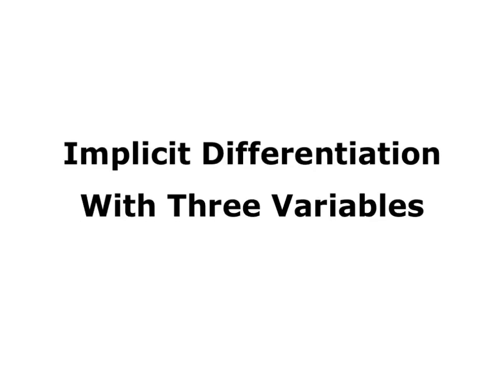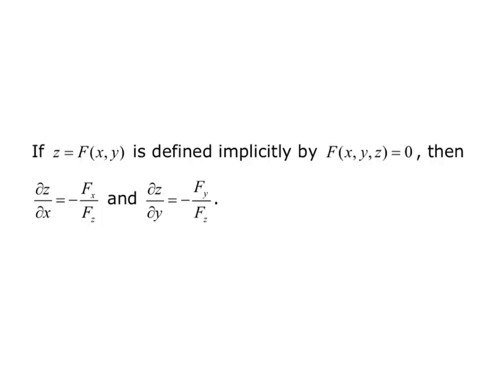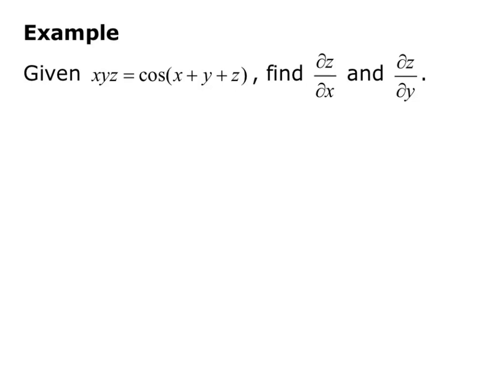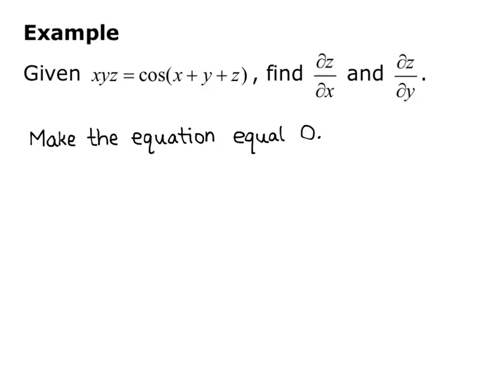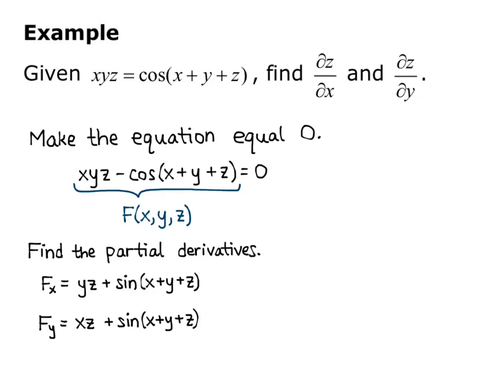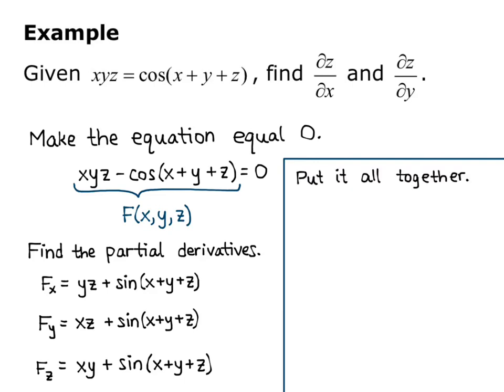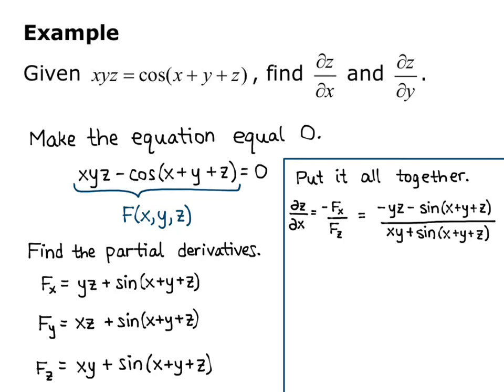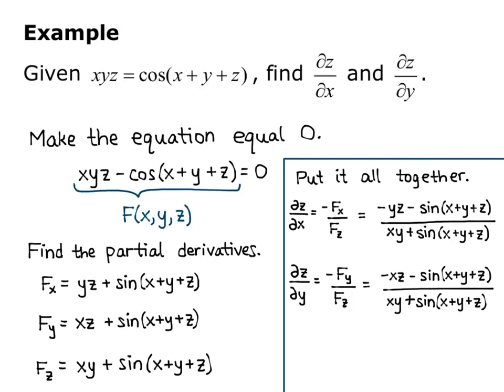Section 13.4 Implicit Differentiation with 3 Variables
We go through an example of implicit differentiation with three variables.